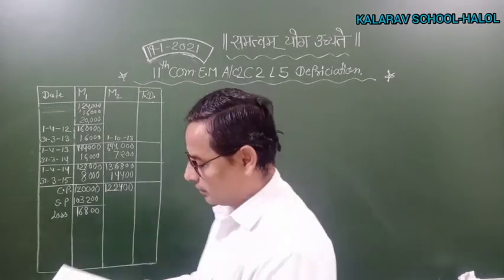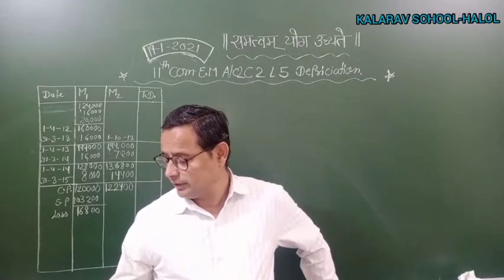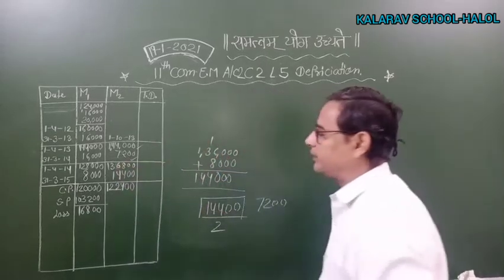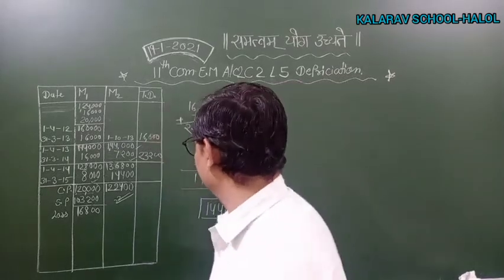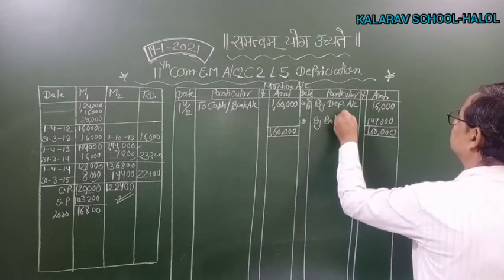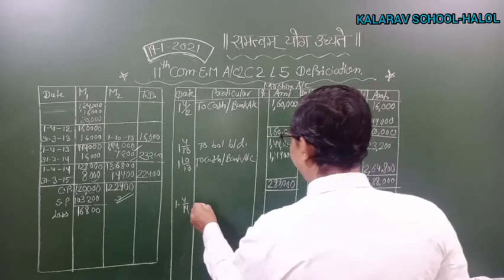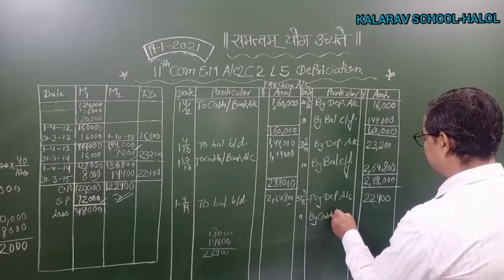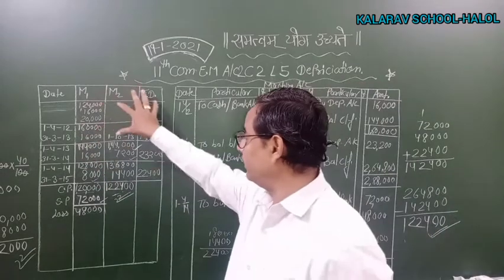190121 11thCom EM AC2C2L5 DEPRECIATION